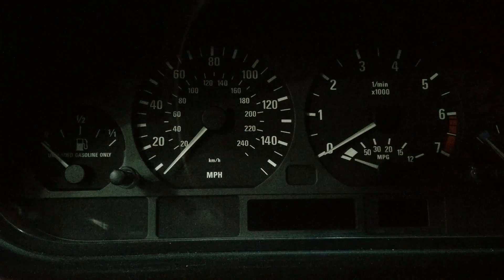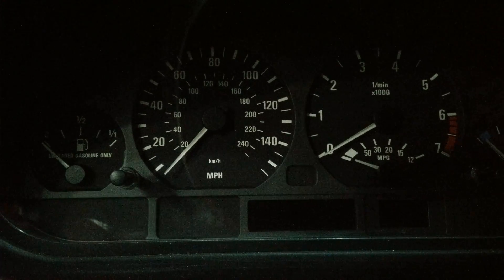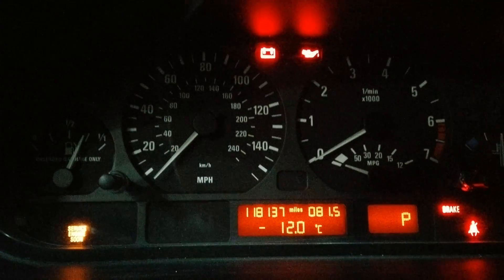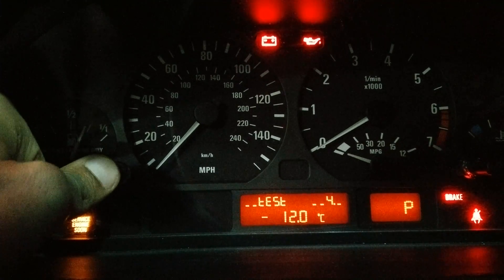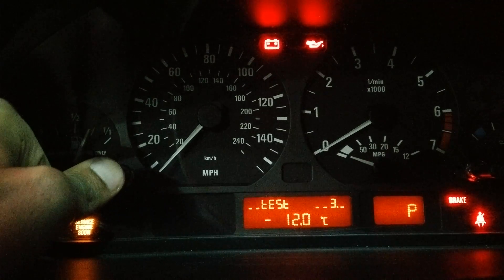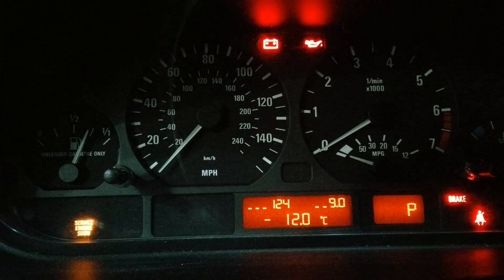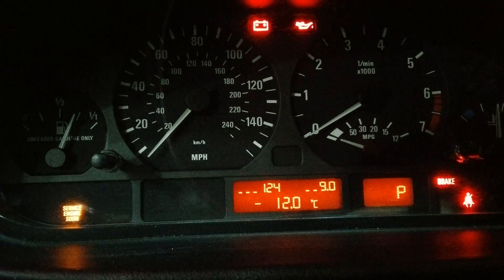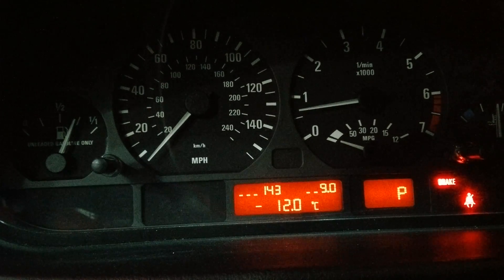bmw E46 Battery & Alternator Test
E46 BMW alternator battery test 325 330